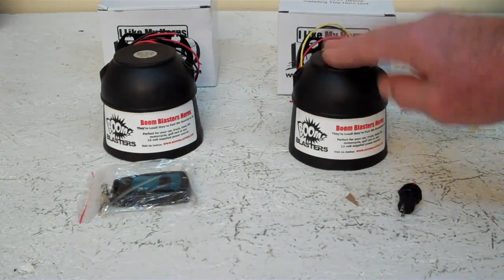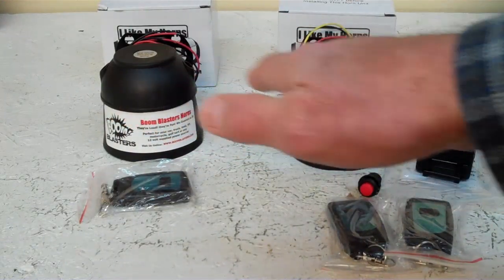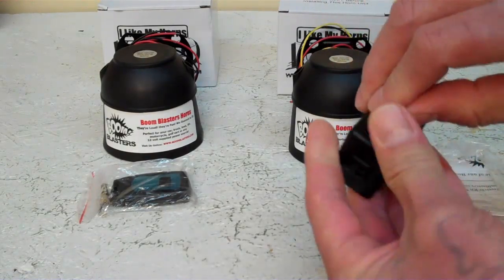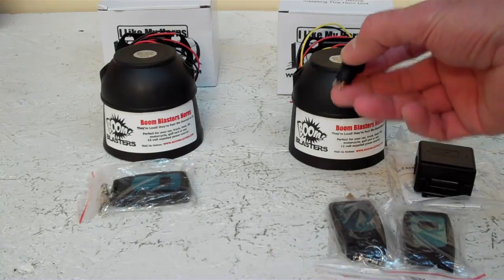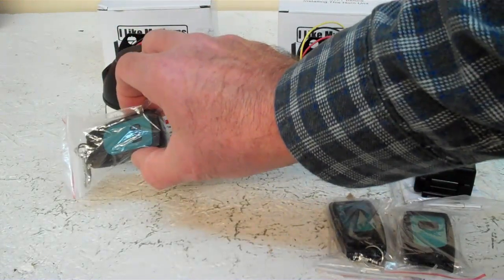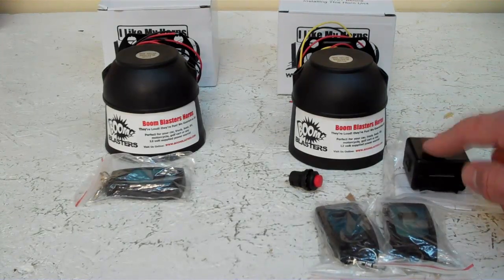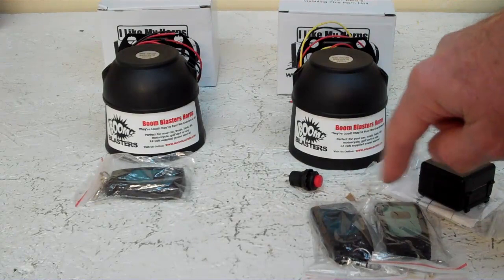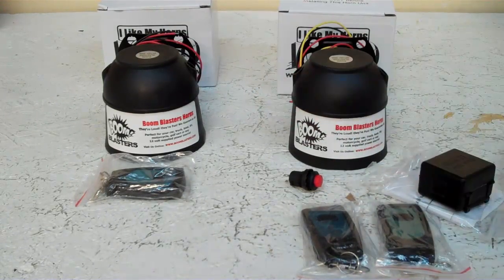Boom Blasters Car Horns Wireless Comparison